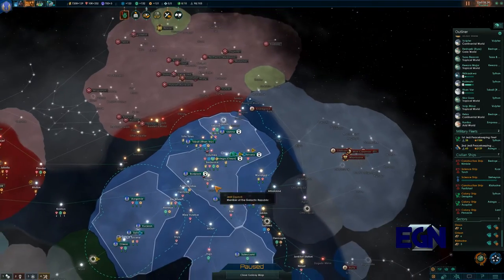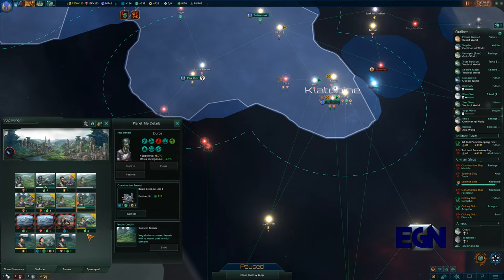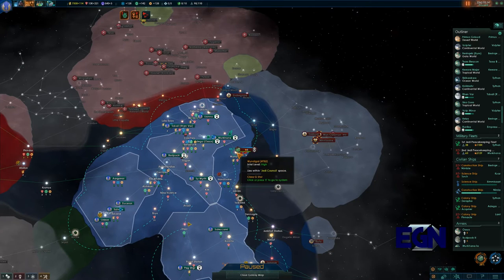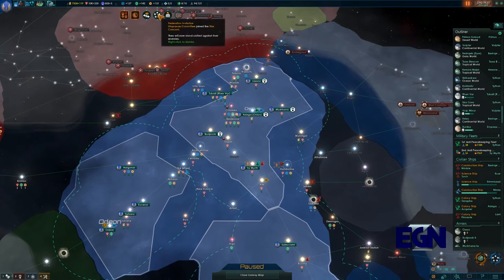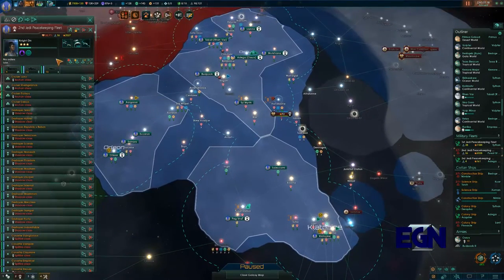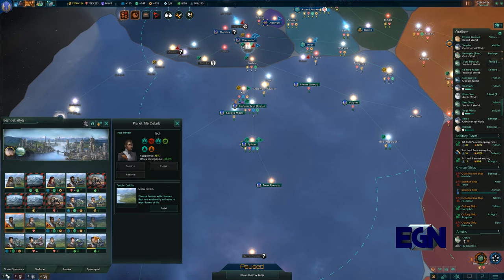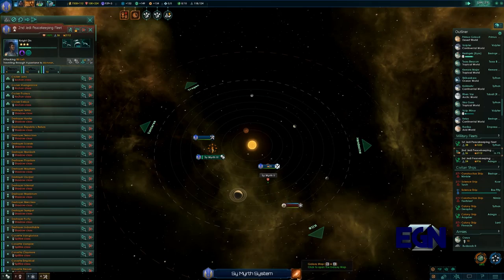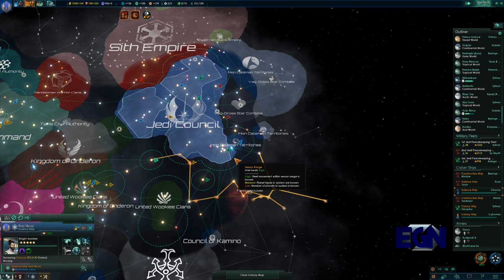Stellaris Galaxy Divided | The Jedi Council - Federation War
As the galaxy fills up heads were always bound to clash, and it seems like it is the Galactic Republic's turn. Today we are dragged into a war that the Jedi were not prepared for and have to scramble to try to prepare for a war that is already underway against another federation.

This mod is (unsurprisingly) a Star Wars mod, set in the Knight of the Old Republic setting form the critically acclaimed Bioware game series. The map is a faithful reproduction of the galaxy as it was known in the expanded universe and with having hyperlane travel looks to be more than a little bit interesting to travel on. Today I'm going to give it a try and see just how this mod holds up to others of its kind which are getting increasingly daring in the changes the modders make.

Stellaris:
V1.4.1